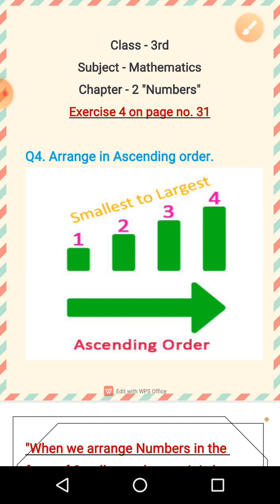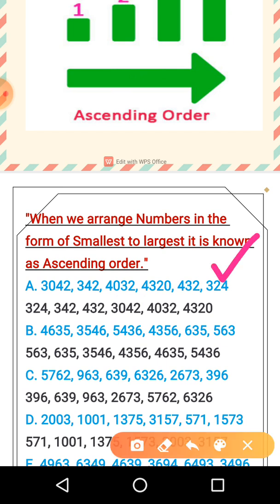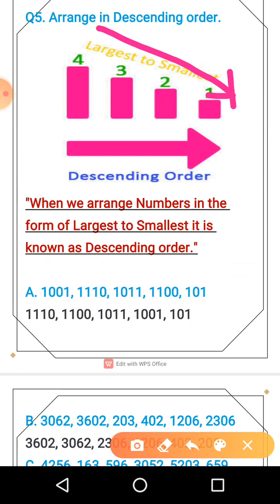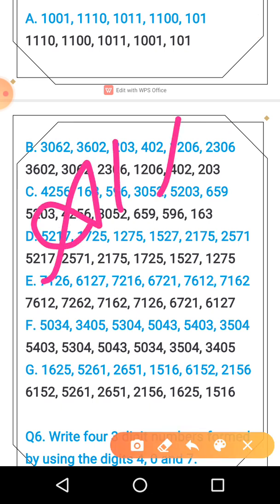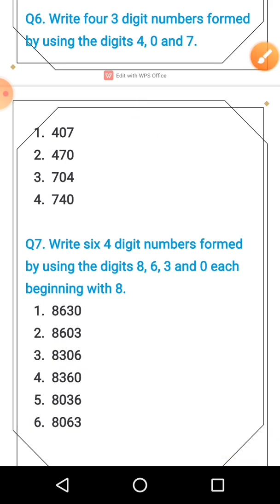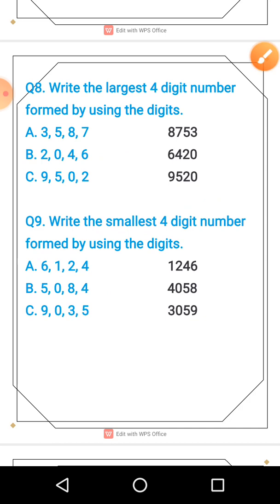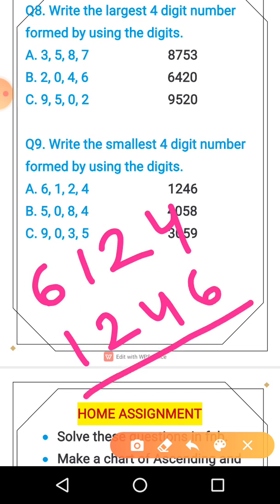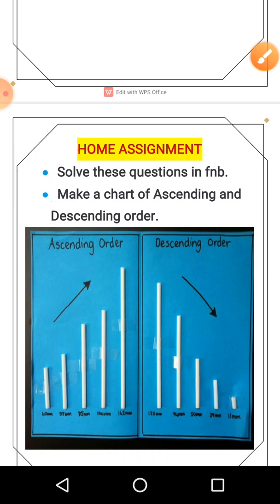Exercise 4; Q 4 to 9